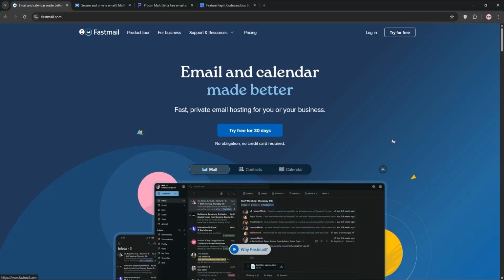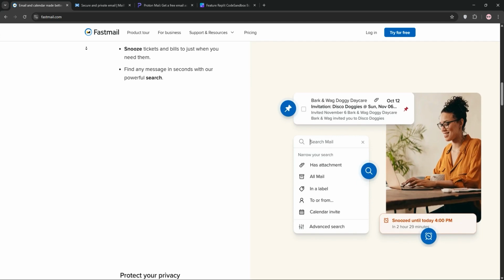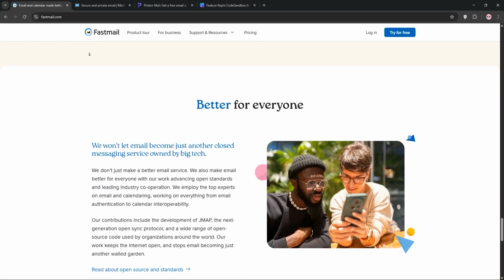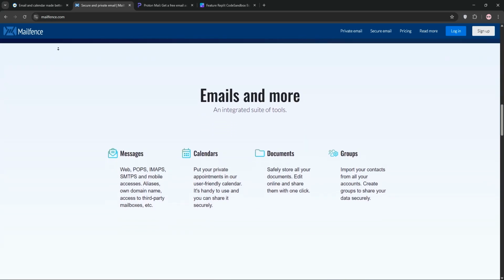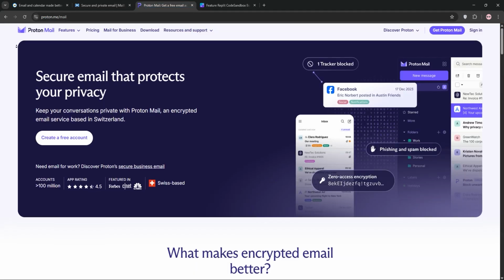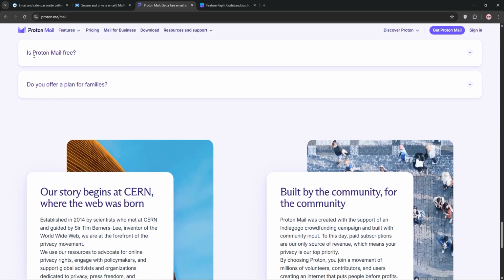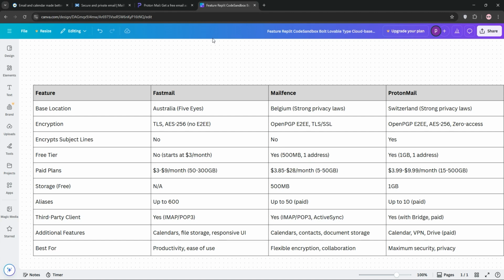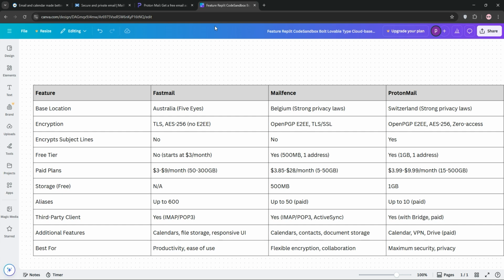Fastmail vs Mailfence vs Protonmail | Which Secure Email Service is BETTER in 2025?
Fastmail vs Mailfence vs Protonmail | Which Secure Email Services is BETTER in 2025?

In this video, we compare the security, functionality, and user-friendliness of Fastmail, Mailfence, and Protonmail - three leading secure email services of 2025. We delve into their unique features, strengths, and drawbacks, guiding you to choose the best fit for your personal or business needs. Tune in to make an informed choice about your email security.